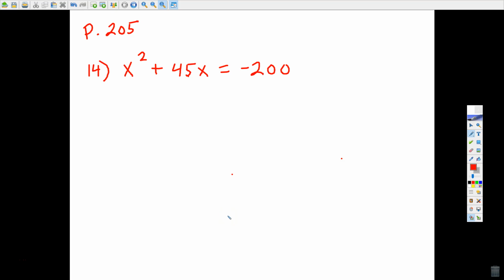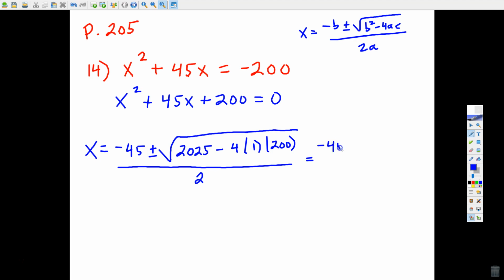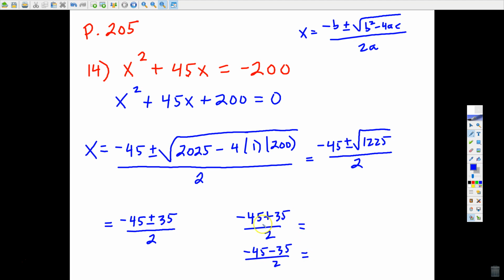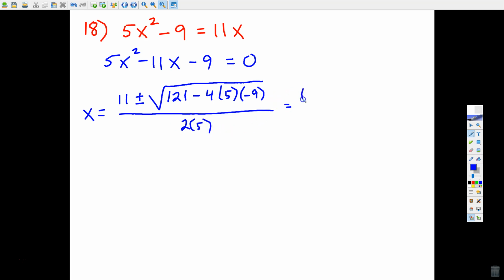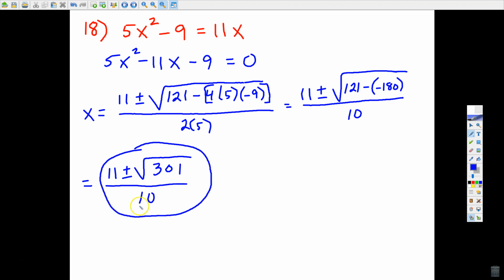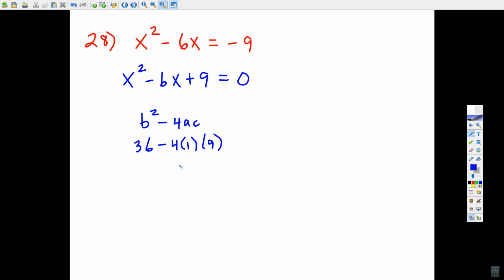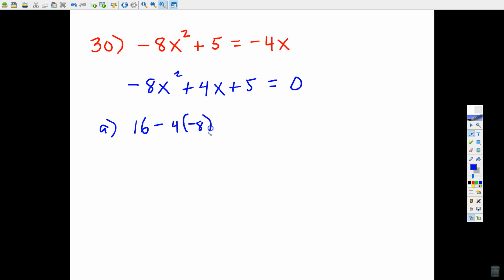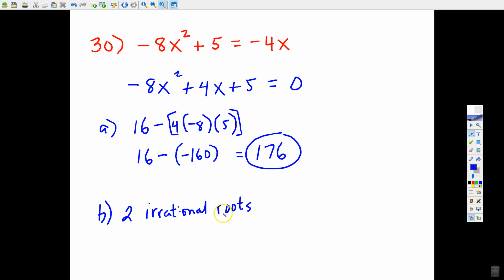Lesson 3 6 HW help, p 205, probs 14, 18, 28, 30